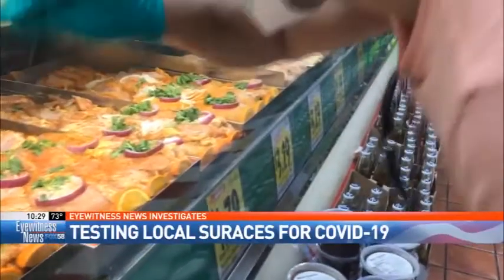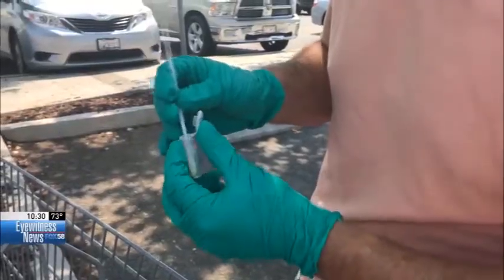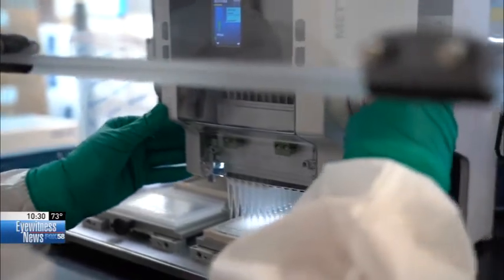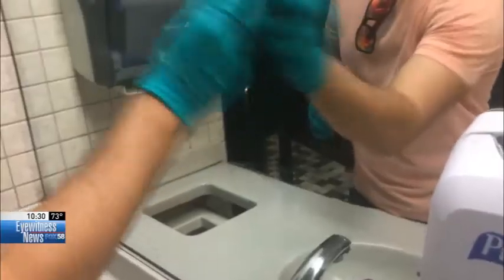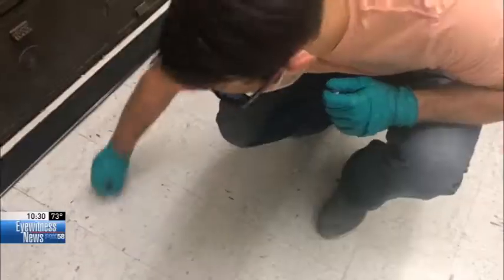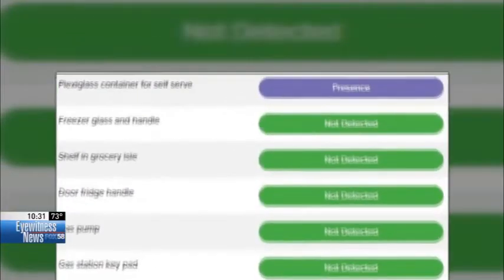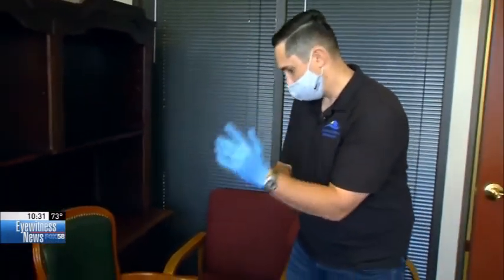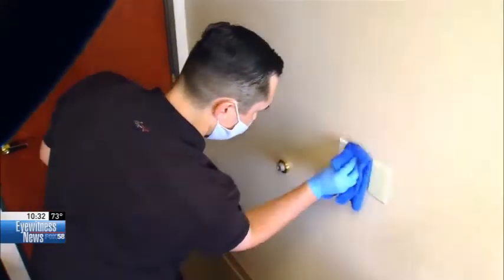Surface testing for COVID-19 reveals need for new cleaning priorities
President Trump has called the coronavirus the invisible enemy.

Now there's a way to see the invisible and it's changing the way we clean.